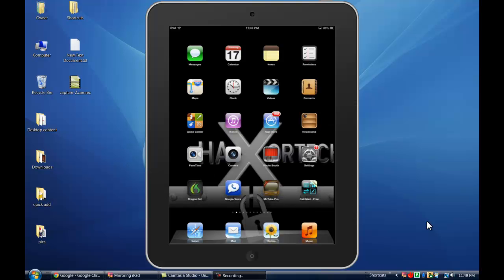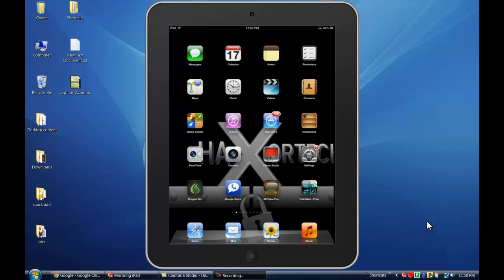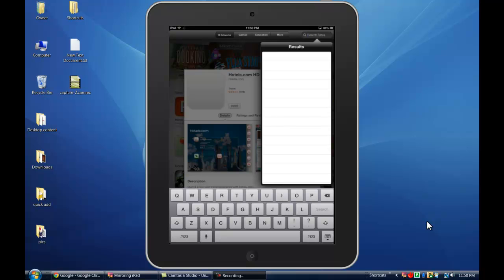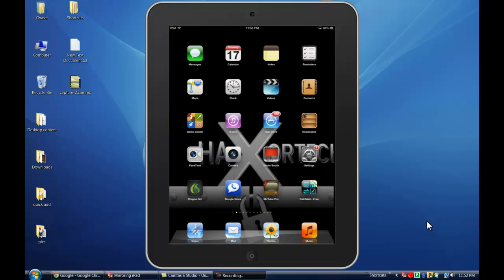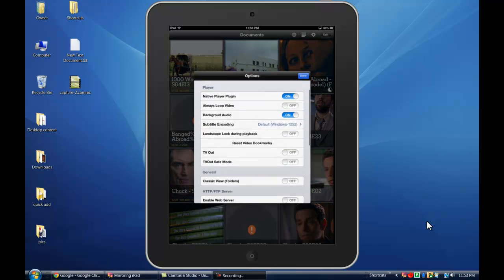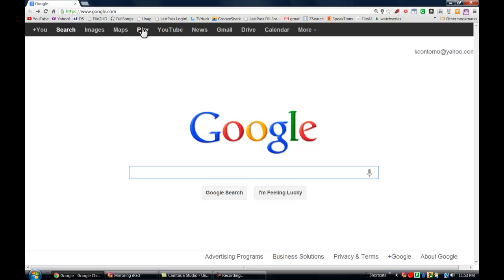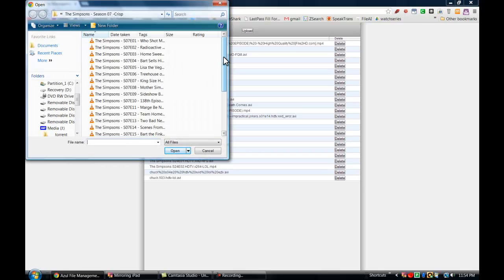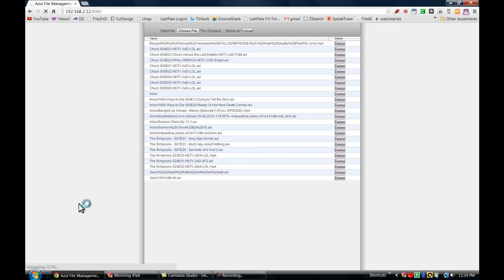How to download and watch videos on iPad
in this short tutorial, ill show you how to take videos off your pc, put them onto your iPad, and view them